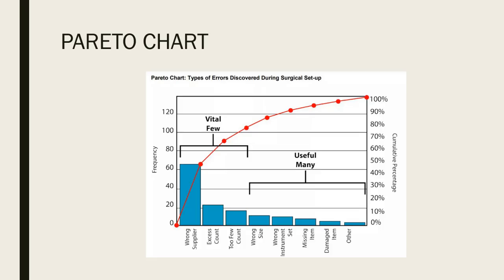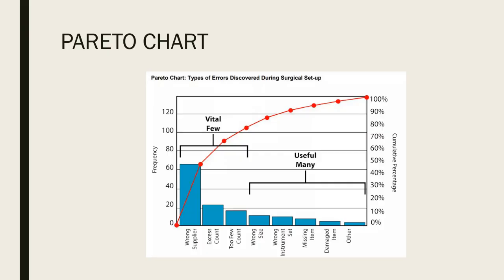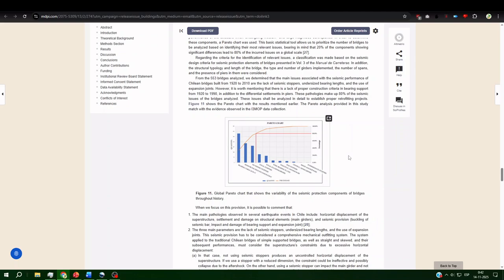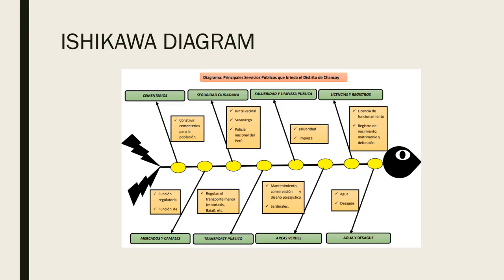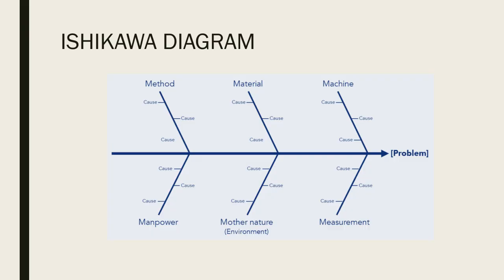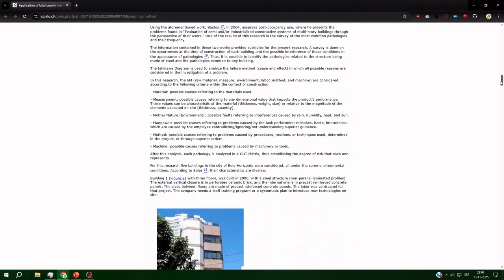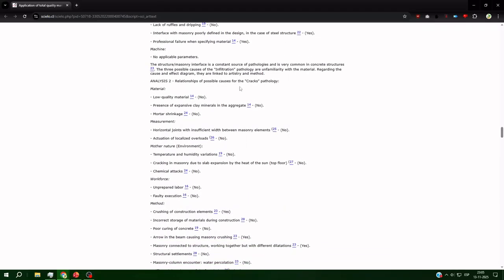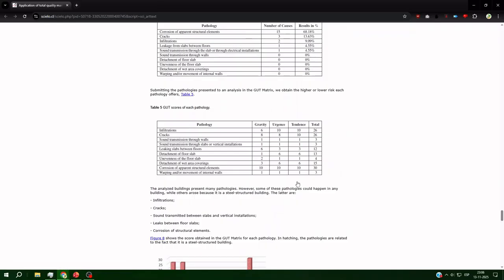Track 6 CIV4043-1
Integrantes: Jesulín Domínguez, Nicolás Jiménez, Mikaela Maldonado, Ignacio Aguilera